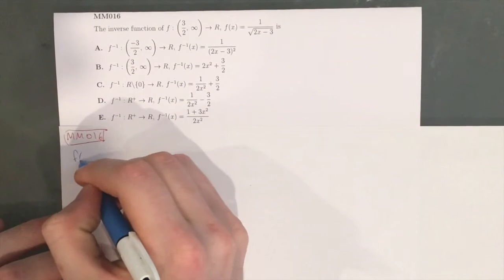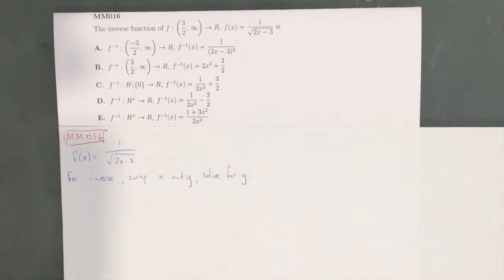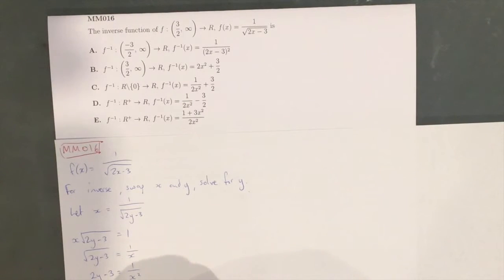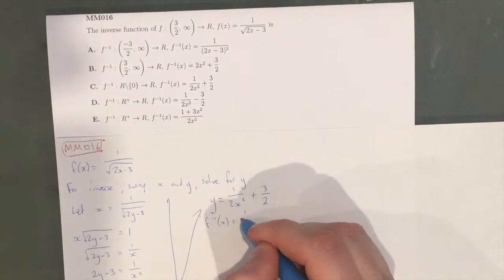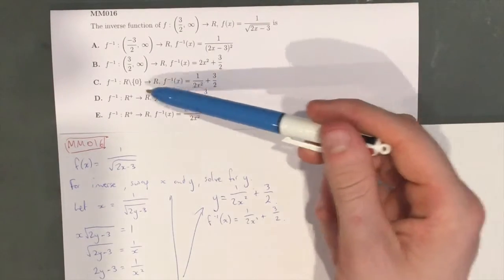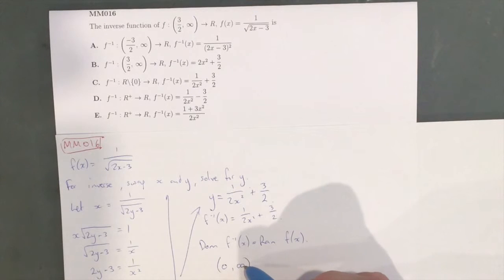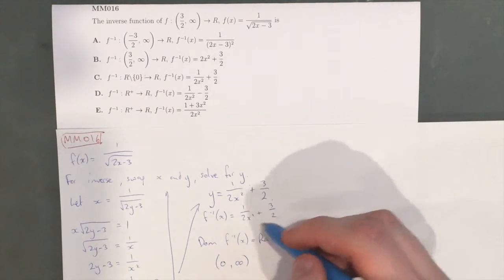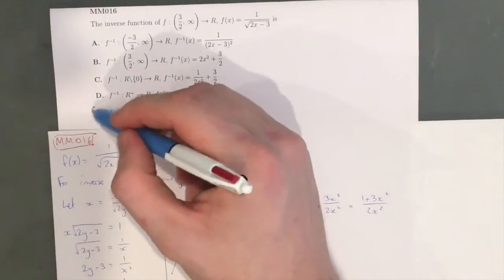MM016 Maths Methods Fortify Study Guide - "How to find the inverse of a function"